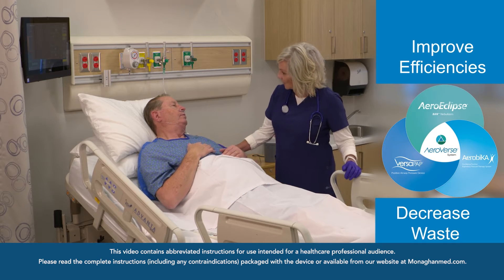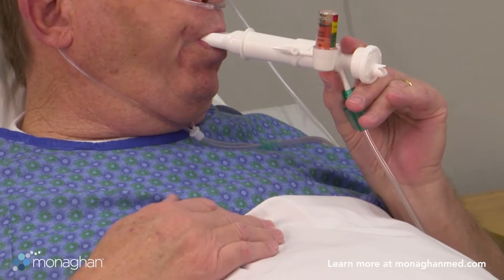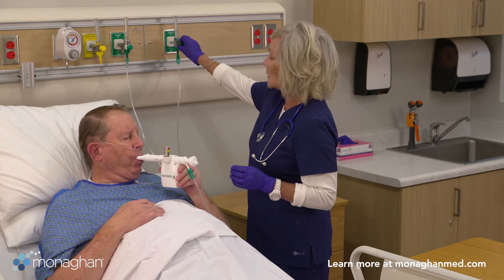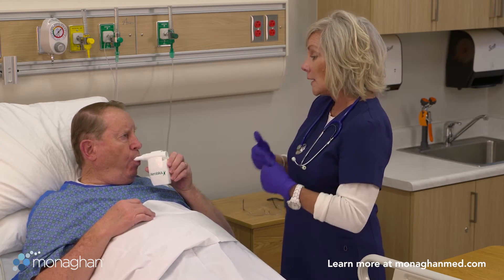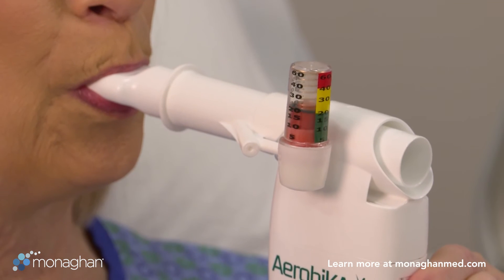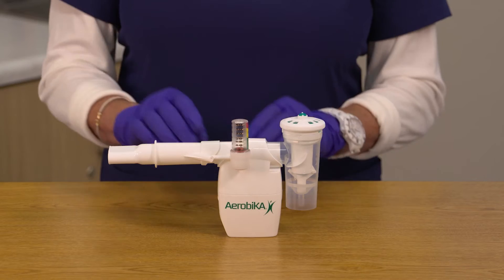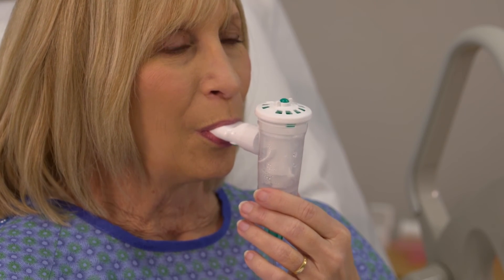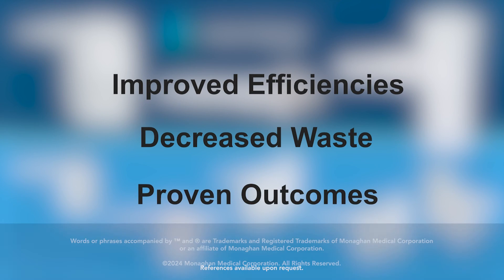The AEROVERSE® System of Care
Discover the versatility of the AEROVERSE® System of Care.
This video introduces the three main handheld respiratory devices that make up the AEROVERSE® System.

Watch to understand the use and benefits of the AEROBIKA® OPEP device, the AEROECLIPSE® BAN® Nebulizers, and VERSAPAP® PAP device and how they can be used individually or together in eight therapeutic combinations to meet the changing respiratory needs of the user.

0:00 - Introduction
0:14 - Three Devices, Eight Therapies
0:30 - VersaPAP®
0:51 - Tandem Therapy
1:20 - Use Individually or Together
1:29 - AEROBIKA® OPEP Device
1:55 - Manometer Accessory
2:20 - Combination Therapy
2:51 - AEROECLIPSE® II BAN® Nebulizer
3:22 - Filtered Mouthpiece Kit
3:34 - Conclusion